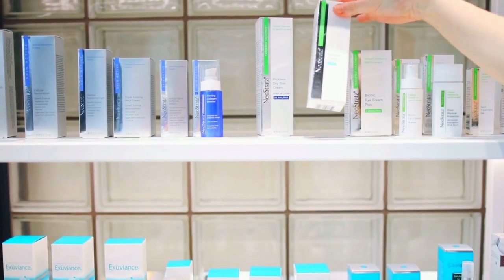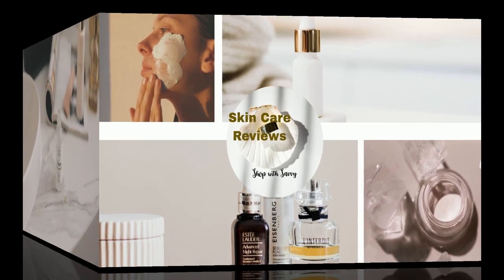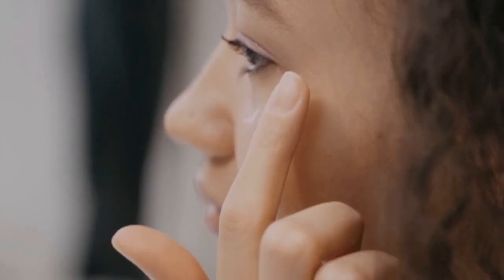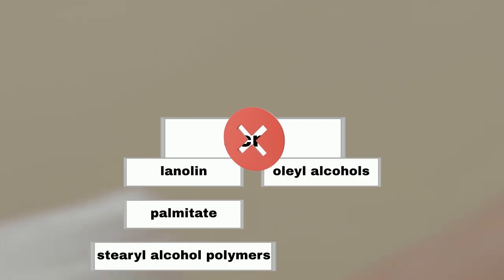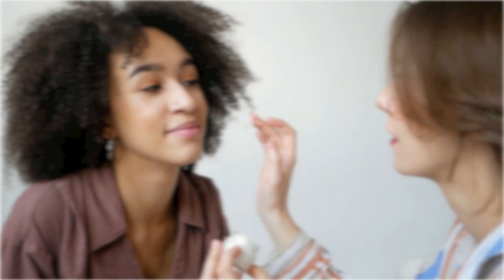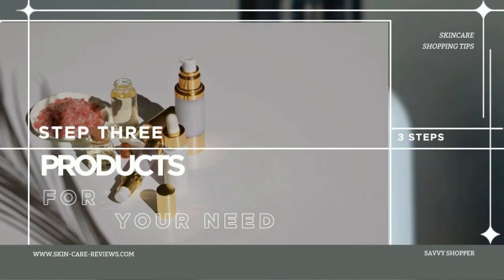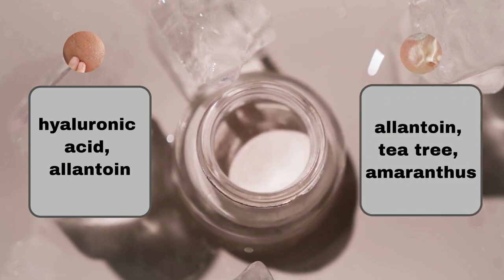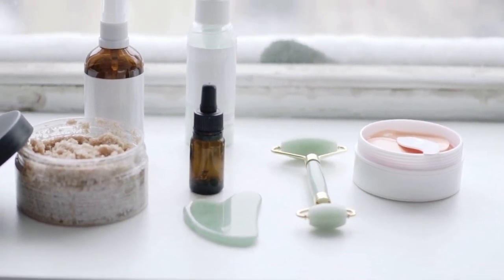Uncover the Secrets of Skincare Shopping: Ingredient List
Understanding the ingredients listed on skincare products is crucial for making informed decisions about what you apply to your skin. This video sorts the common skincare ingredients on product lables into three groups: ones that might be bad for your skin, ones that work well for certain skin types, and ones that do specific things, such as, moisturizing, oil, acne control, anti-aging. We will then discuss the list of ingredients in each of the categories based on clinical research.

A cheatsheet for the ingredients discussed here is available upon request.

0:00 intro
1:06 step one: root out harmful ingredients
2:17 step two: find products for your skin type
3:11 step three: find products for your need
3:58 closure